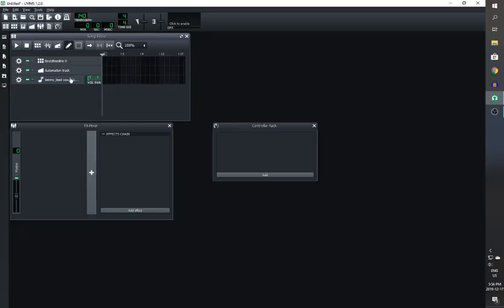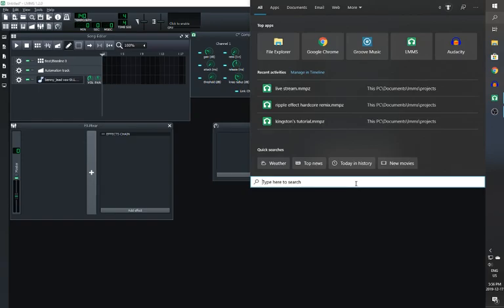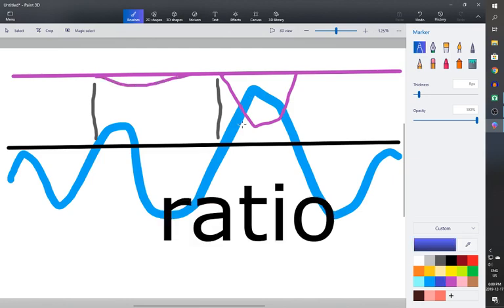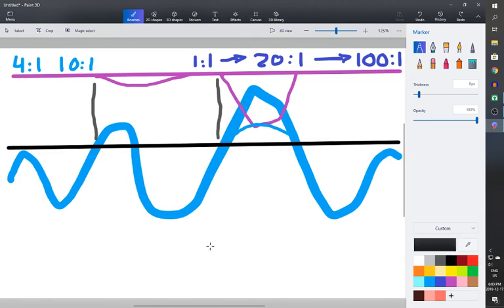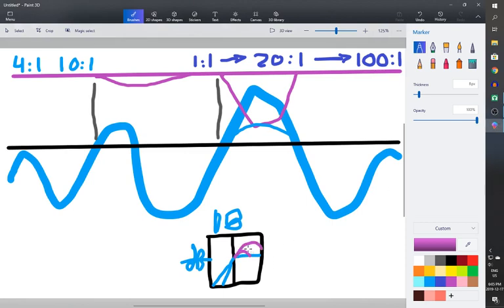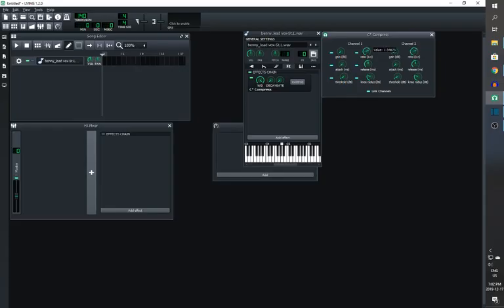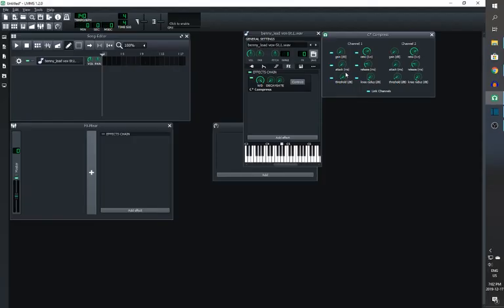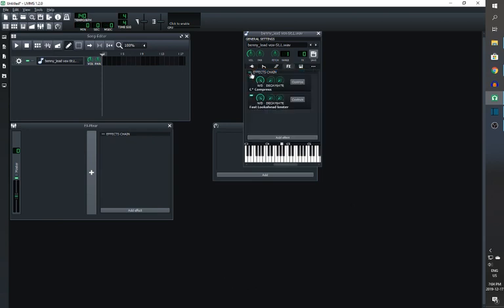How To Use A Compressor In LMMS!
All of this information is subjective, if you have a different way of compressing stuff then that's totally fine, this is just sort of how I do it.

Support me if ya want :)